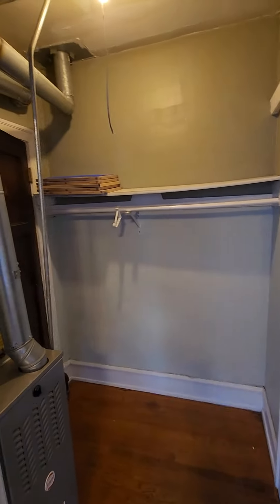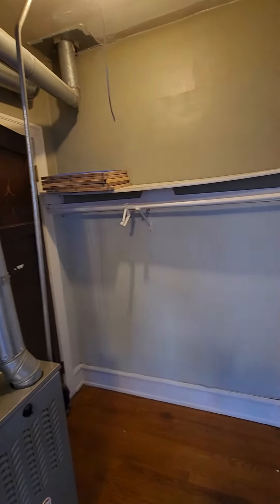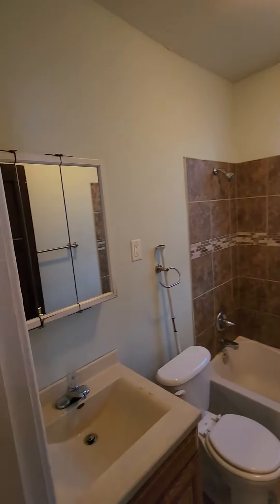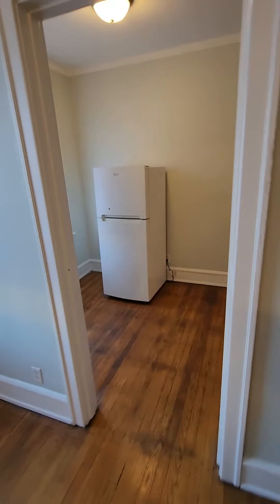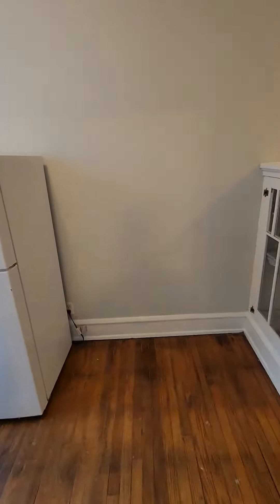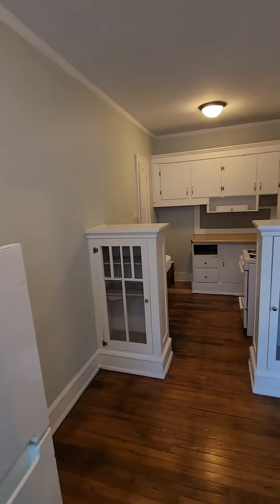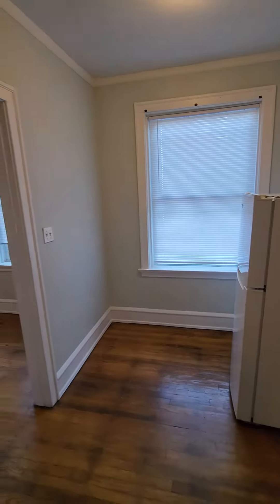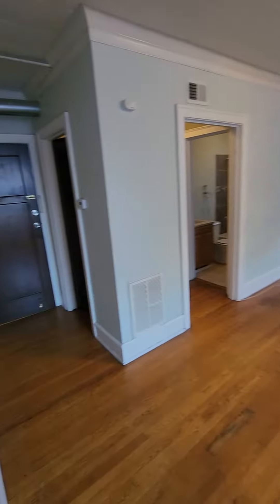Spacious studio apartment in Hammond! (51 Elizabeth)